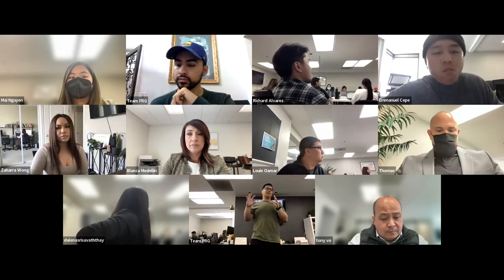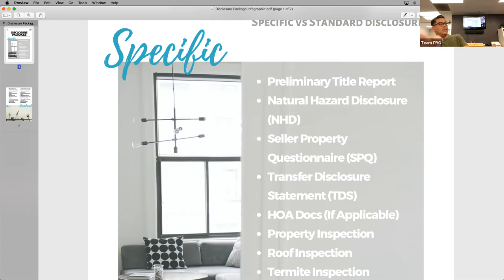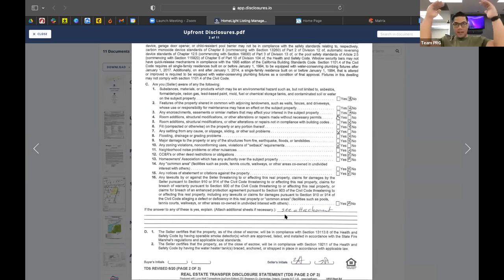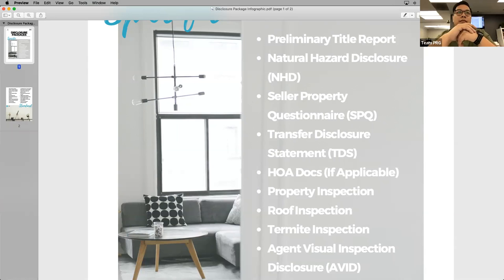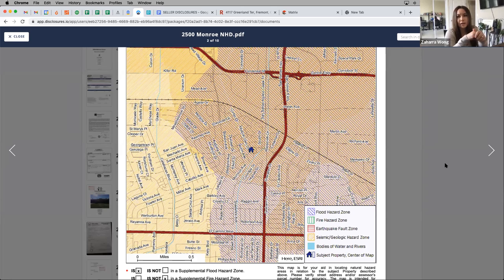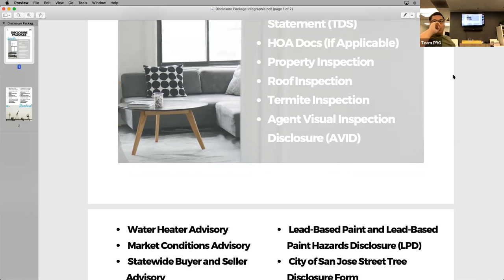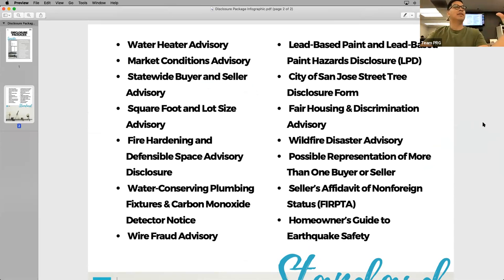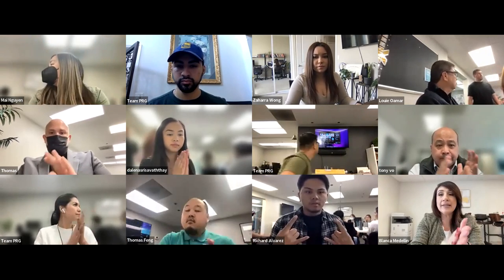Understanding Seller Disclosures w/ Zaharra & AJ